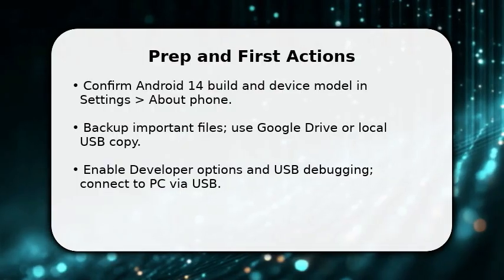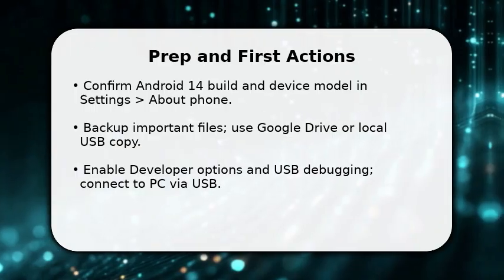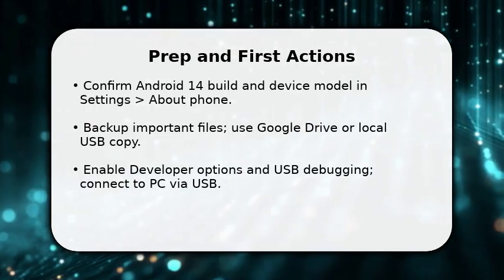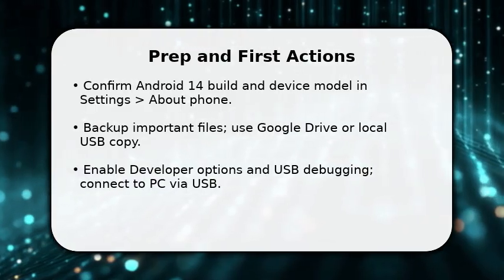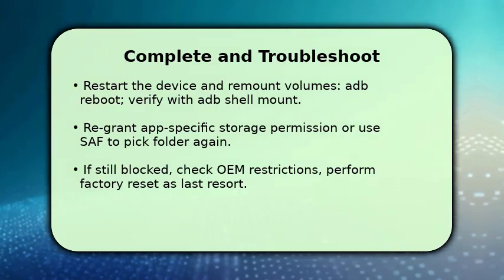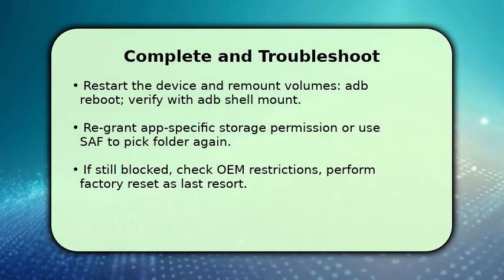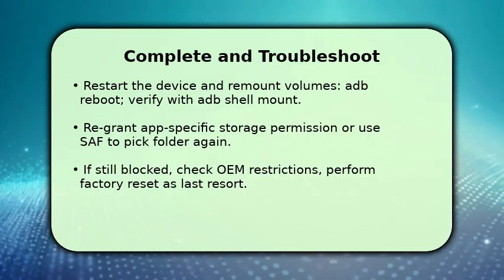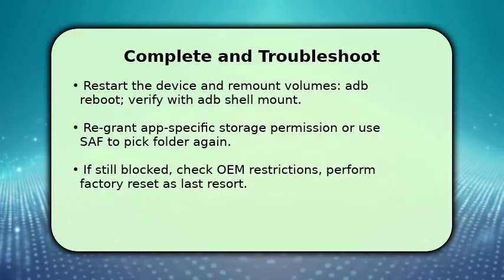How to Remove Can't Use This Folder Android 14 (updated)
How to Remove Can't Use This Folder Android 14 (updated) | 🔒 Surfshark VPN Deal — Stay private and secure. $1.99/mo + 3 Months Free ▸

Learn how to resolve the 'can't use this folder' error on Android version 14 with our step-by-step guide. This video covers troubleshooting techniques, including checking storage permissions and updating your apps.

Android Error, Folder Access Issue, Error: Can't Use Folder, Troubleshoot Android Version 14, Storage Permissions on Android